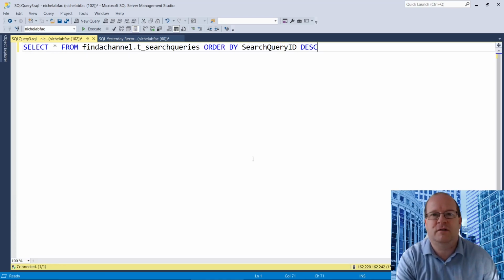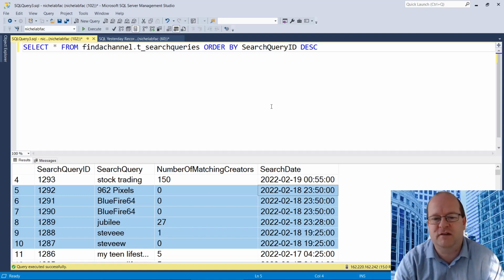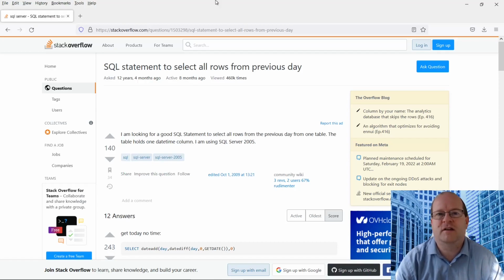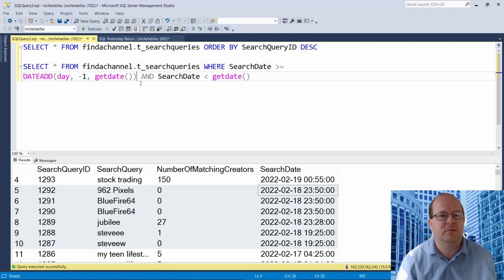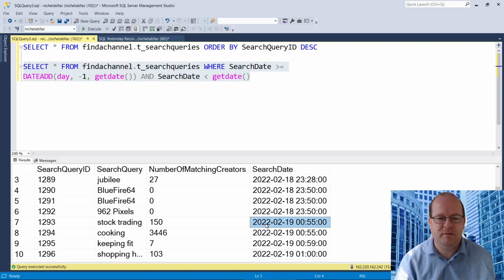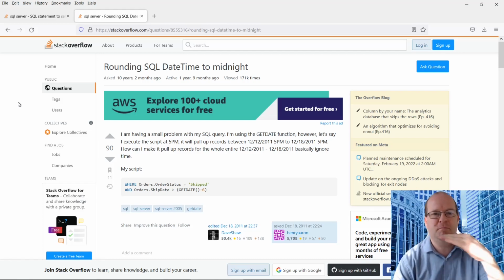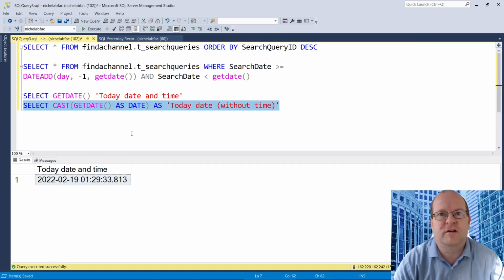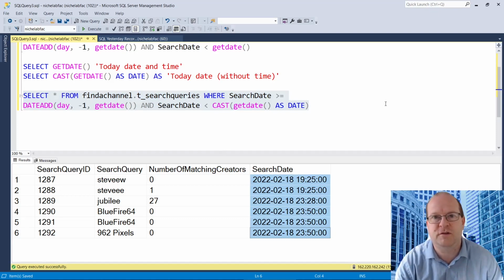How To Find Yesterday's Records in SQL Tables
In this video I show you a couple of techniques to get just yesterday's records from any SQL Server database table.

00:00 - Introduction
00:14 - Sample database table
00:40 - Defining requirements
01:45 - The simple query
03:58 - A much improved query

Be sure to check out my related video on how to find yesterday's date in SQL using the DATEADD function